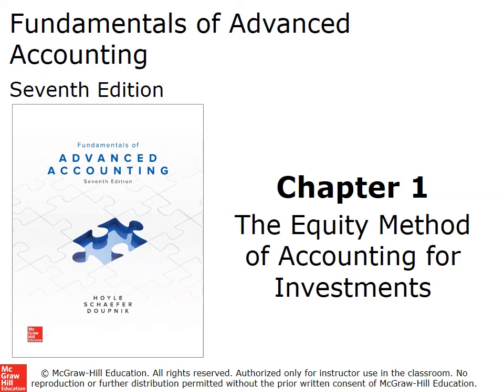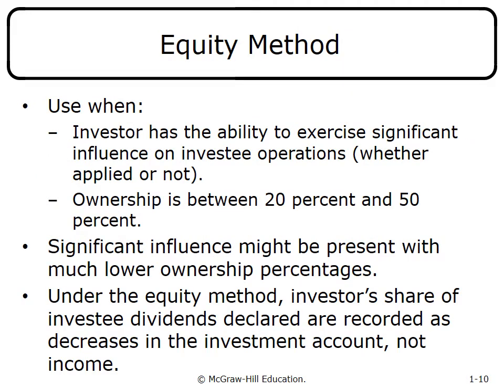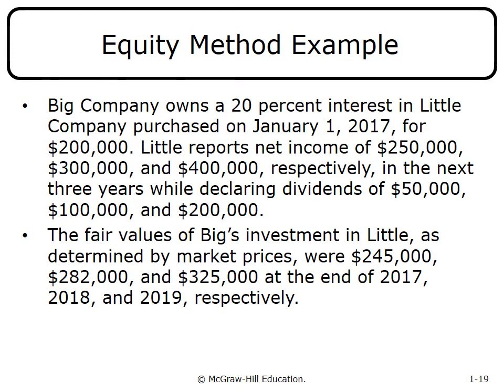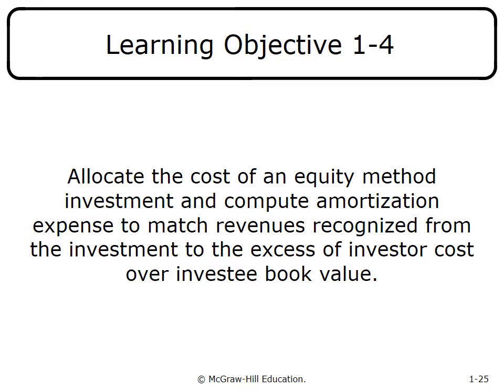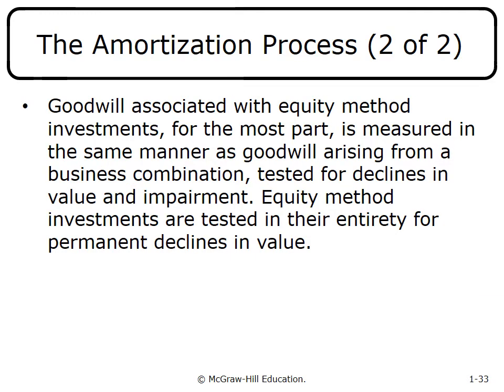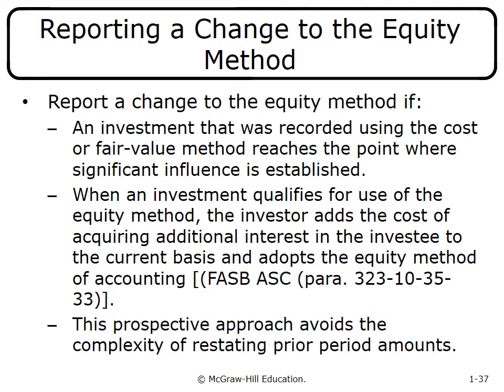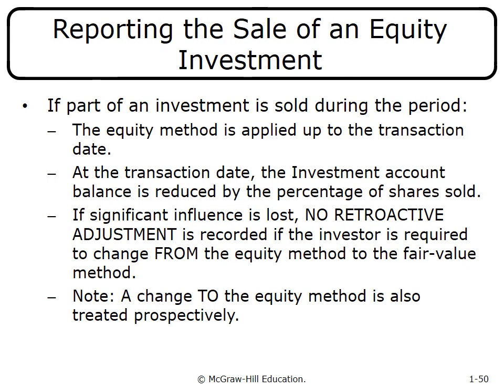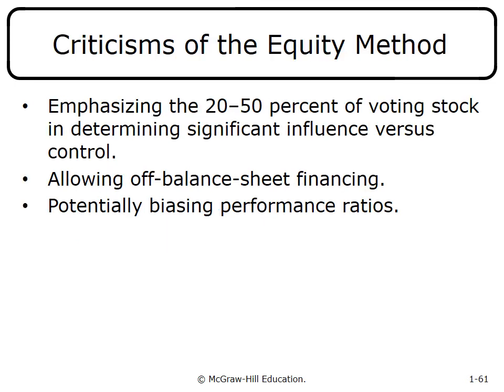ACC 440 Chapter 1 Ldunn